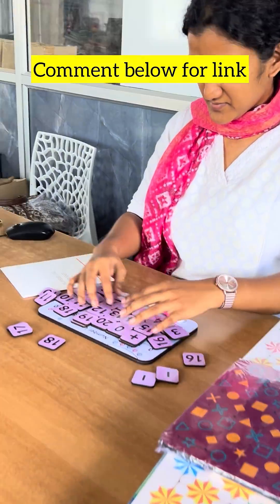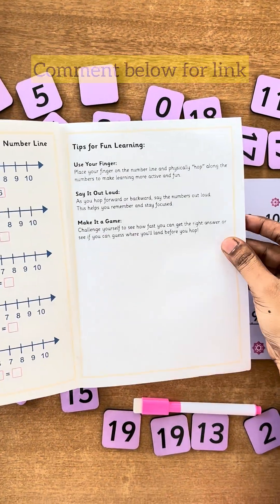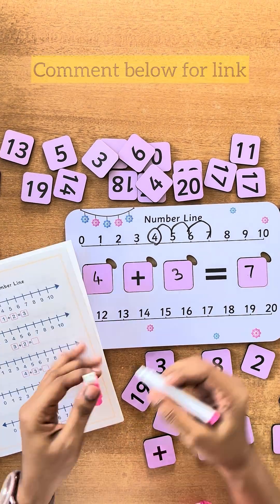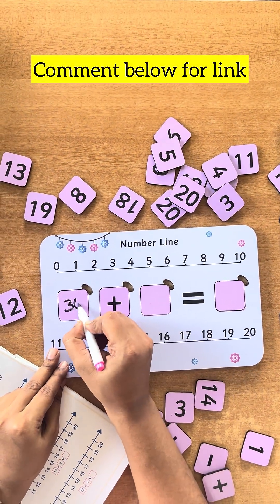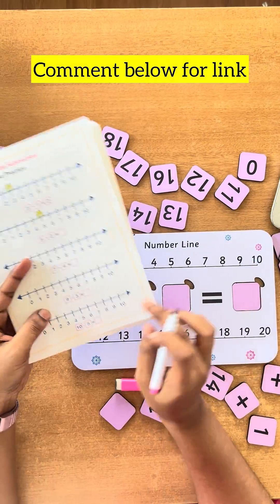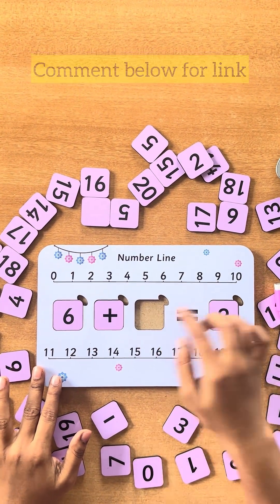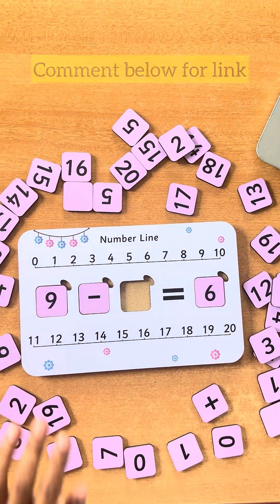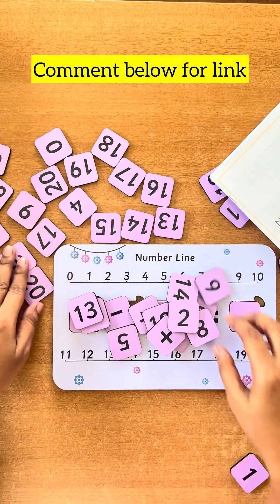Number Line-Wipe And Clean Board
Make Math Fun with the Number Line Game!

Adding and subtracting up to 20 becomes an exciting game with this interactive Number Line Set!

How to Use the Number Line:
Children locate the starting number on the number line based on the first tile. Depending on the operation (addition or subtraction), they “move up” or “move down” the number of spaces indicated on the second tile. This hands-on activity helps children transition from counting with fingers to performing mental math.

What’s Included:

36 Tiles in a Potli Pouch:
Numbers (0 to 10): 2 sets
Numbers (11 to 20): 1 set
Addition Tiles (+): 2
Subtraction Tiles (-): 2
Why It’s Amazing:
This versatile tool can be used in many ways, making it ideal for teachers and parents alike. It’s perfect for introducing basic math concepts, enhancing problem-solving skills, and making math practice engaging and interactive.

A must-have resource for teaching math through play! 🎲➕➖✨